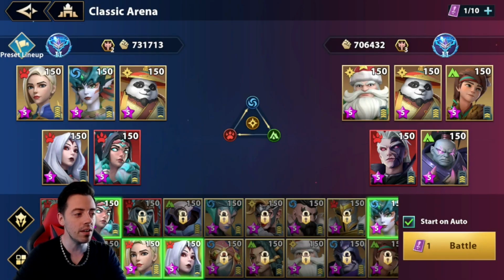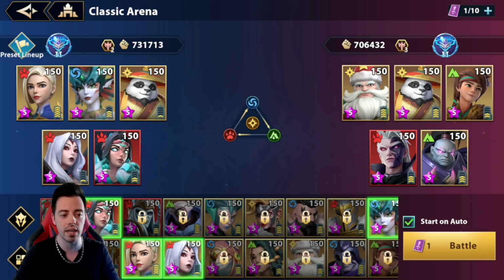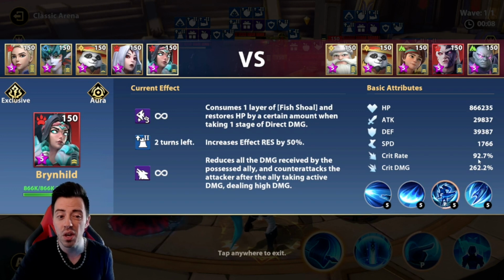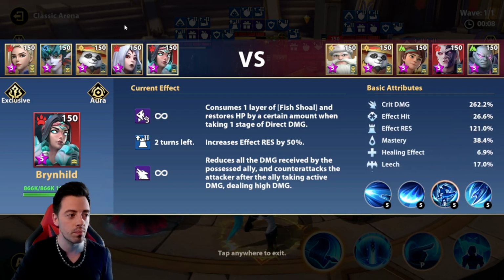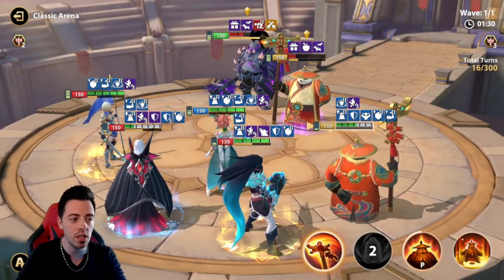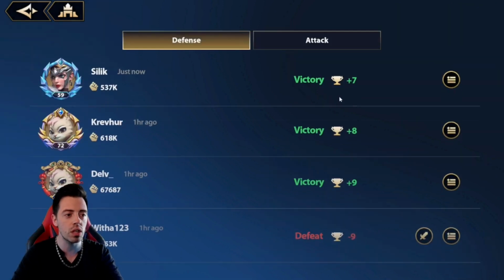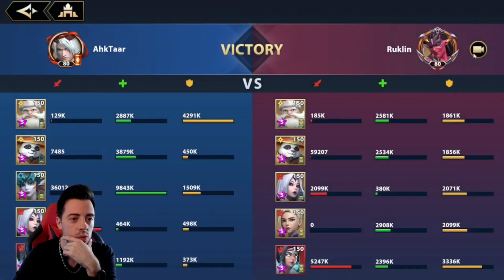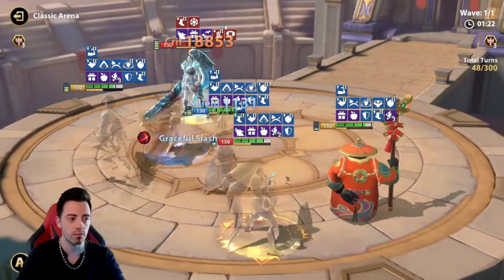Arena - MARVILLE is AMAZING [Infinite Magicraid]